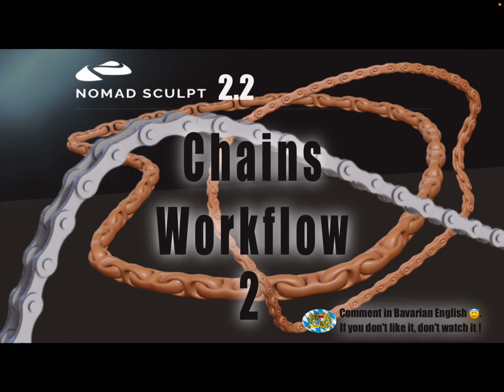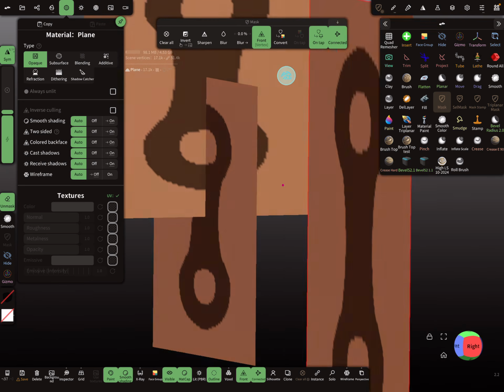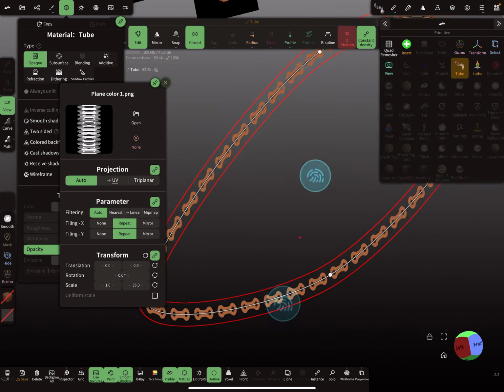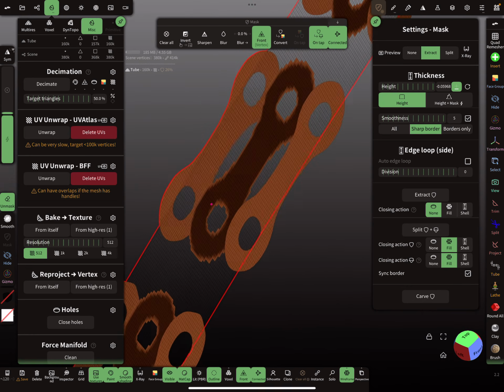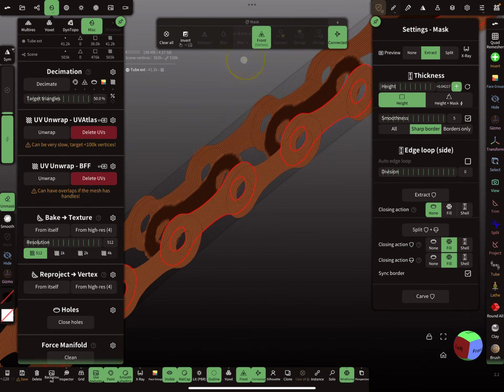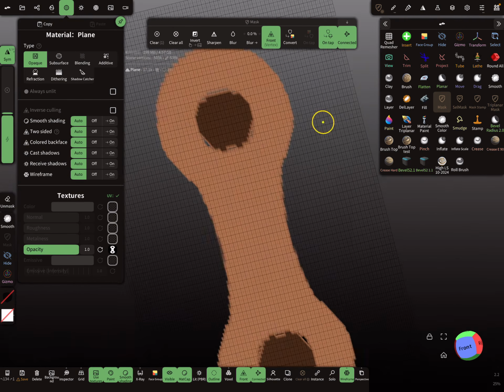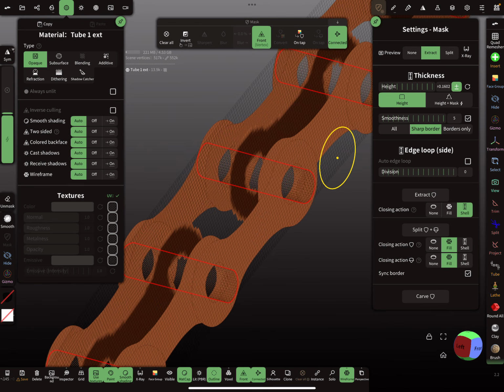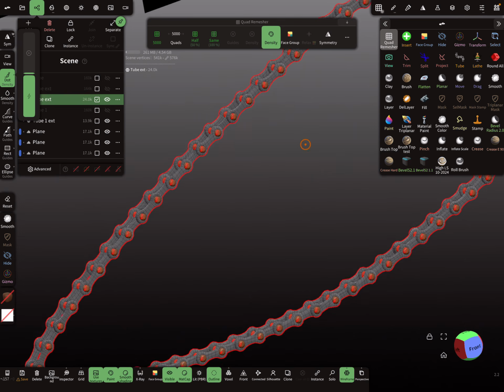Nomad Sculpt - Chain links with single tube - multiparty chains - Bike - Tutorial (V2.2 - 9.7.2025)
How to : Create chains with a single tube